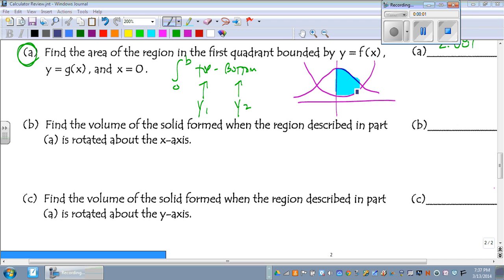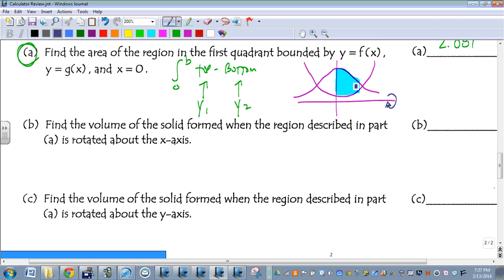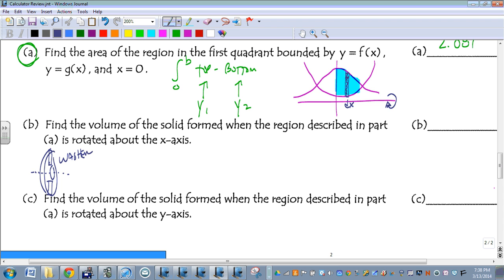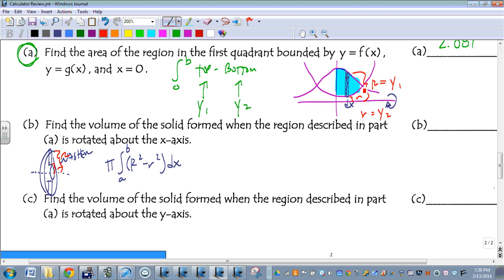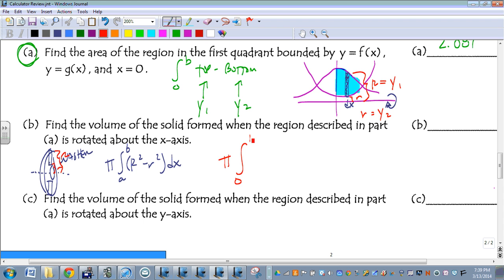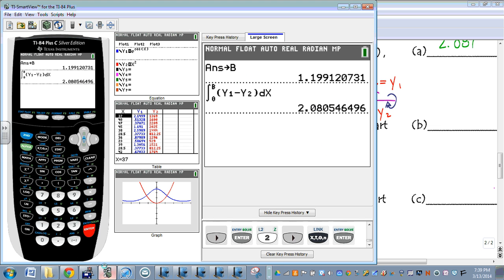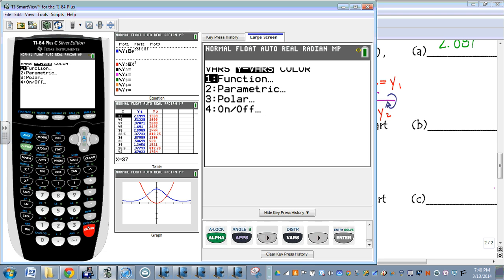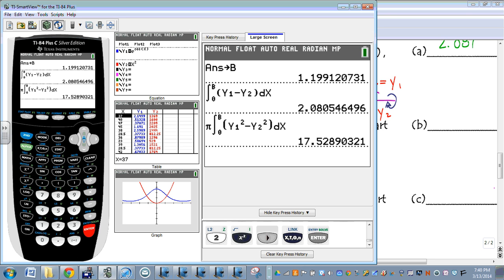Calculus AP Calculator Review Problem 2b